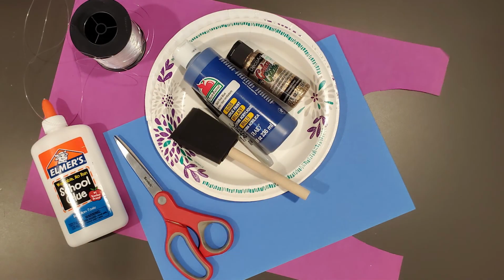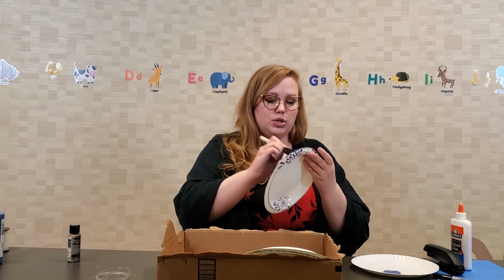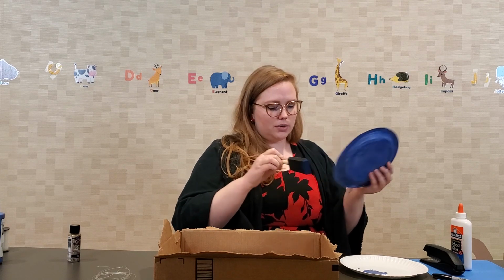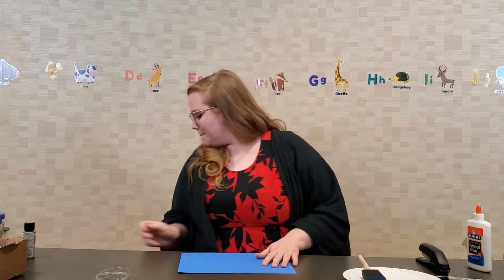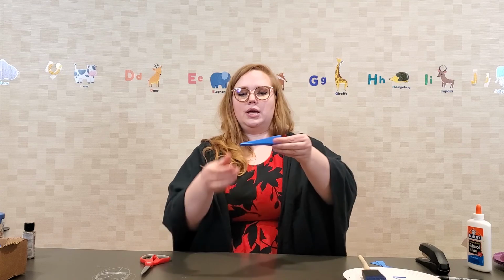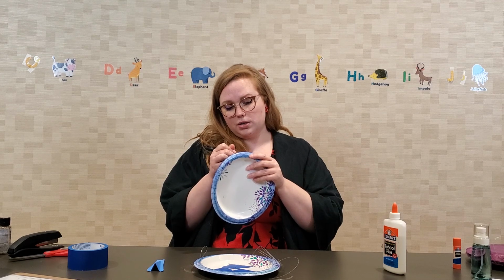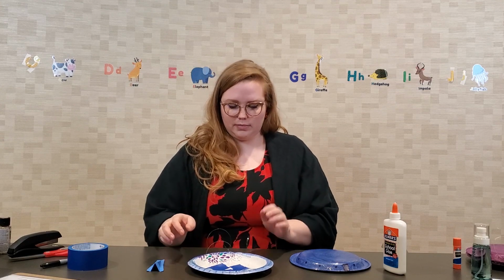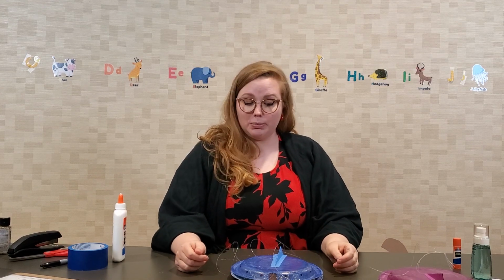Crafty Kids: Paper Plate UFO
Happy Saturday, and National Science Fiction Day! Today Liesl is going to show us how to make a UFO out of paper plates!

Here's what you'll need:

- paper plates (2)
- markers
- paint, construction paper, other things to decorate (optional)
- fishing line